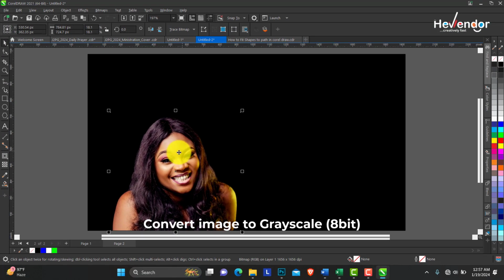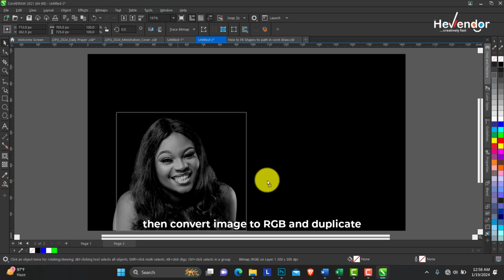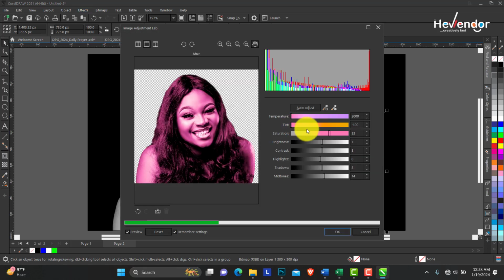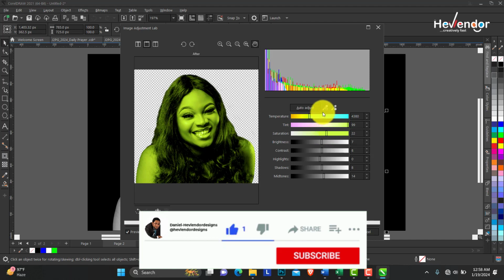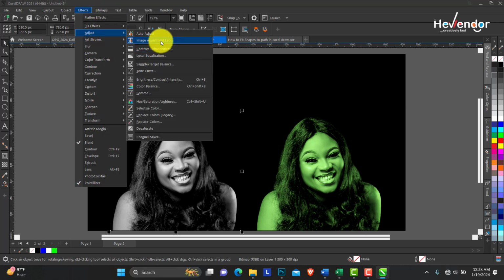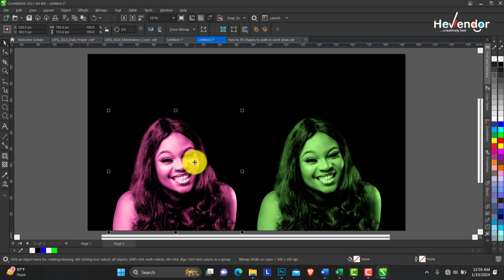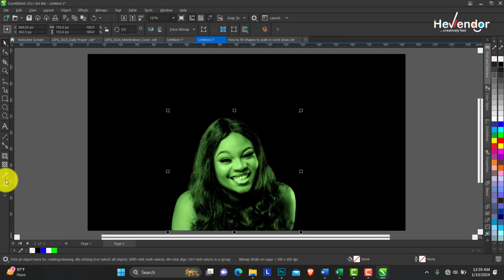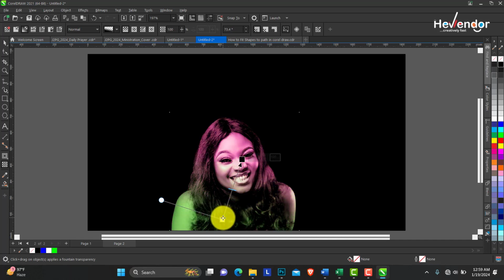Neon Light Effect Image in 60sec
Learn how to create a Neon Light Effect in Corel Draw in just 60 seconds with the Hevlendordesigns tutorial.

Topics Cover:
1. Bitmap
2. Effect
3. Alignment
4. Transparency

CorelDraw Software
Photoshop Software
Logo Designing
Logo Maker
Logo Creative Designing
CorelDraw Best Tutorial
CorelDraw Tutorial
How to Make Flyer Design
How to make Billboard Design
How to make Brochure Design
How to Create Fantastic Flyer Design
Advertising Design
Coreldraw Tutorial
Hevlendor Designs
Latest Coreldraw Tutorials